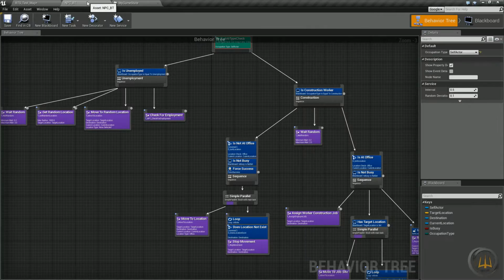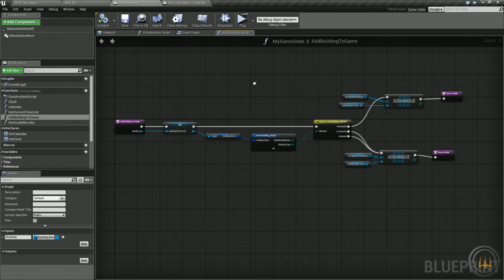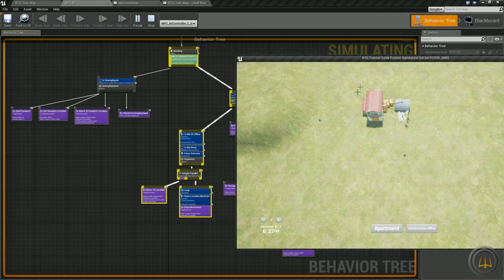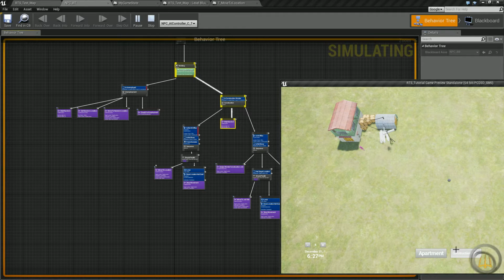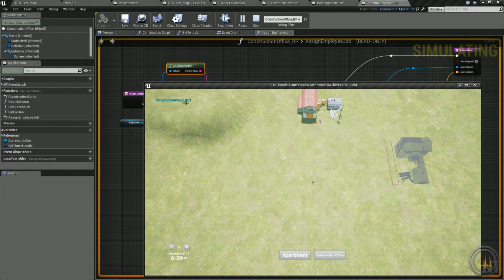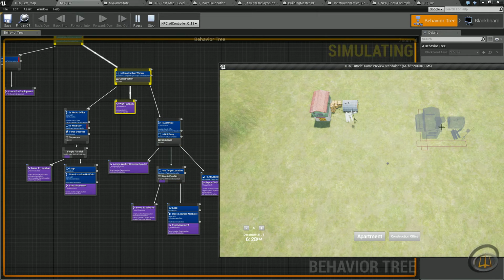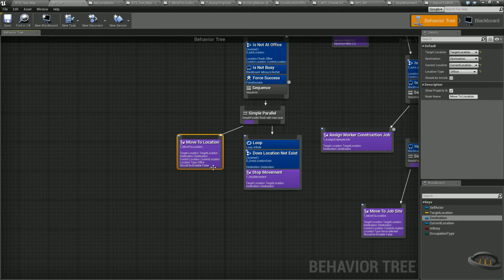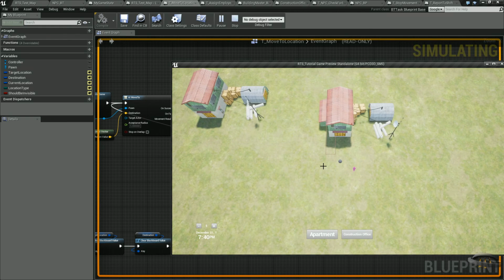Unreal Engine 4: RTS :: Ep35 - AI Construction & Debug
This episode we finish up our construction process by working with the level blueprint so it can know what buildings you place into the world via the editor and process them accordingly.  We test all the work we've done to this point in the last several episodes and get into some debugging techniques!  Enjoy!

♦ Unreal Engine Version: 4.10.0
♦ Template: Top Down Template
♦ Type: Blueprints
♦ Game Style: RTS - Simulation/Strategy/City Builder